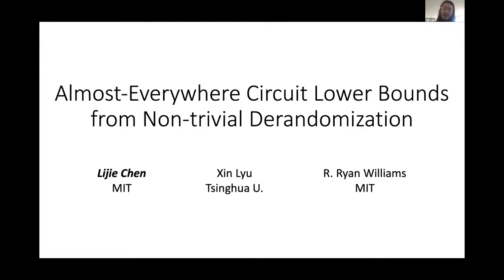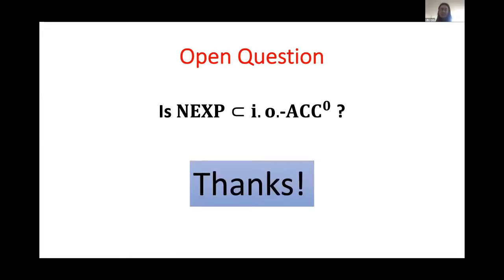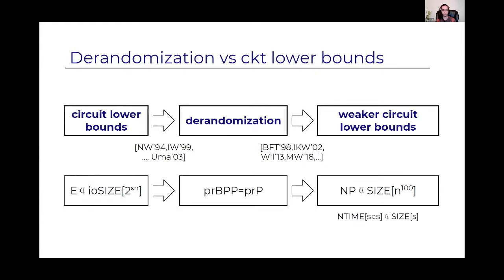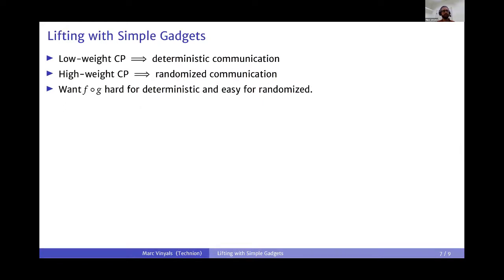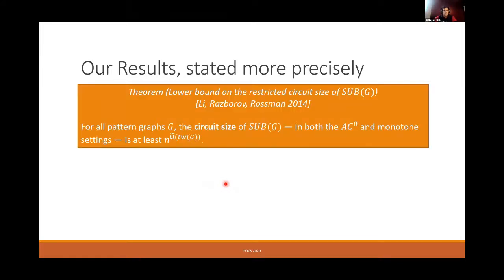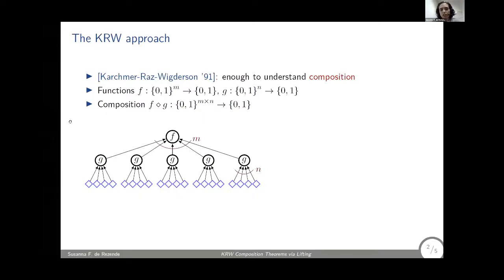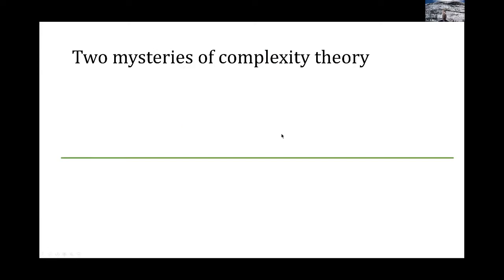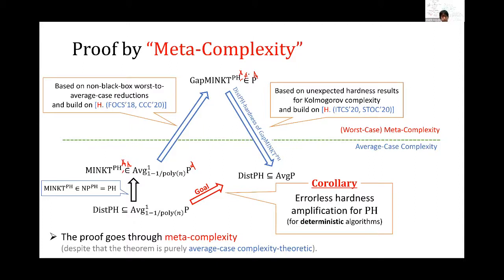Session 1A - Complexity.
FOCS 2020 - Monday, Nov. 16